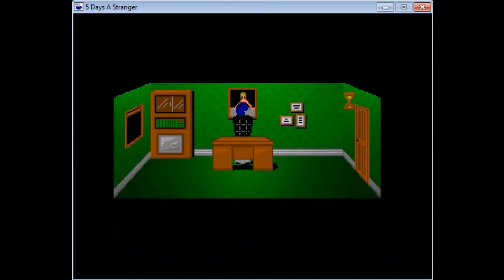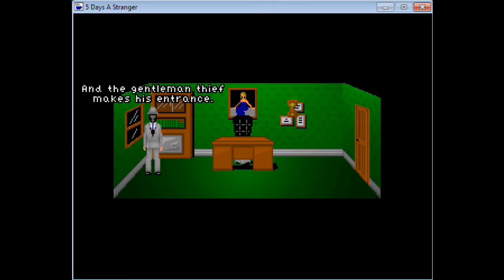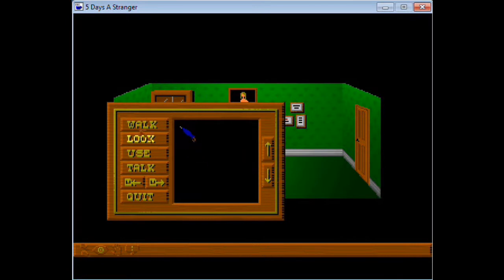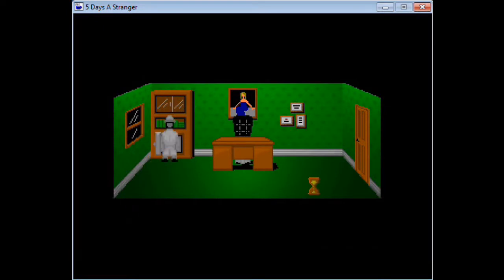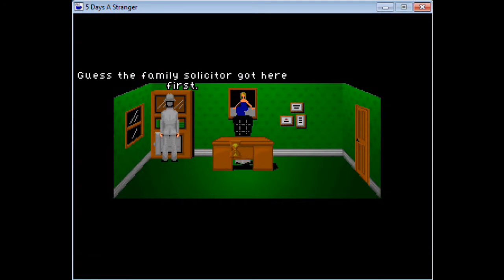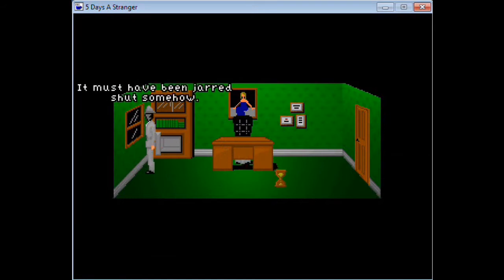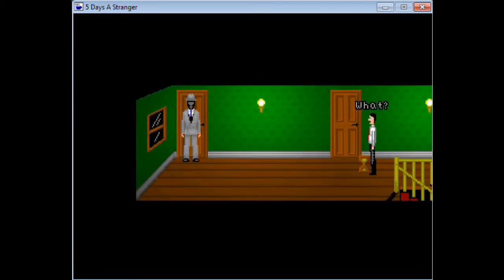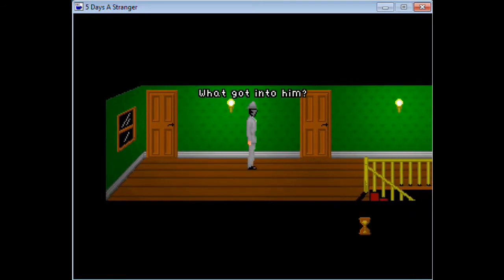5 Days A Stranger Special Edition Part 1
sorry for the lack of playthroughs but I present you one of my favorite adventure games called 5 Days A Stranger Special Edition.

Get in, get the loot, get out... that's how it usually goes for master cat burglar Trilby. But after he breaks into the supposedly vacated country manor erstwhile of the aristocratic DeFoe family, he quickly finds that things are not that simple. Together with a group of strangers, he finds himself imprisoned by some invisible intelligence. A force prepared to do anything to keep them there. Up to and including murder...

As the killings begin and suspicion threatens to tear the group apart, it's up to Trilby to unite his squabbling companions and destroy the supernatural entity that victimises them. But what exactly is it? What is the dark secret attached to DeFoe Manor? And what is the significance of the masked maniac who haunts their dreams?

Lets find out, Here's Part 1.  also give credit to Yahtzee for this Incredible game ^_^